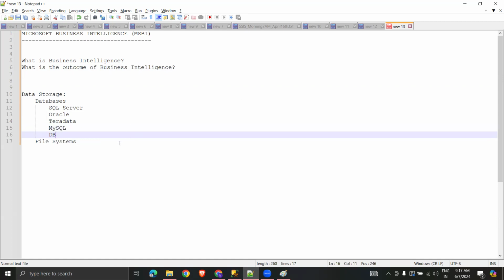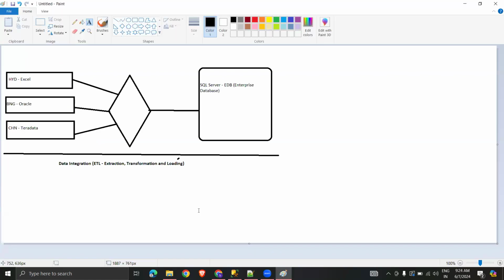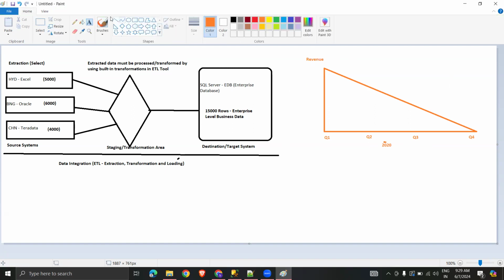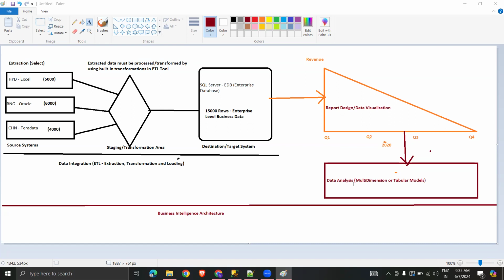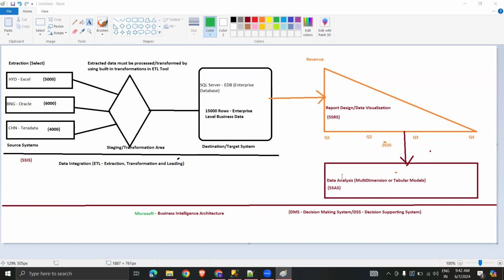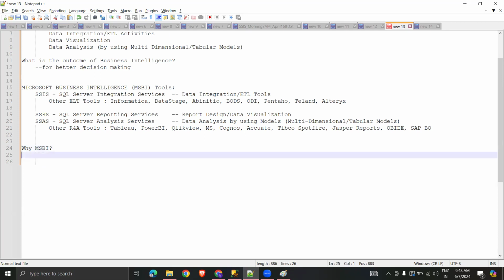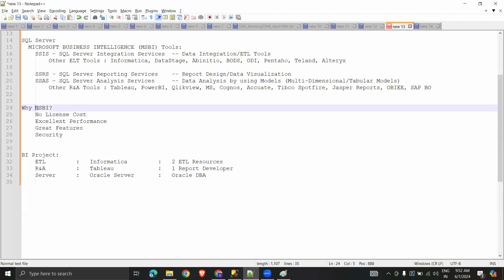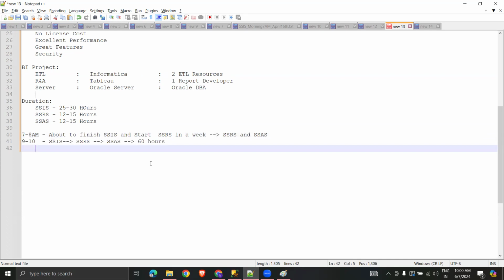MSBI First Demo | 17th June 2024 | Vinay Tech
Watch our MSBI First Demo, Taught by Senior Expert Mr. Balaji